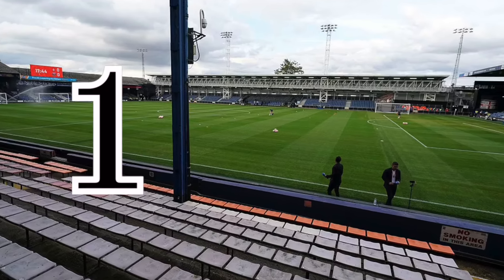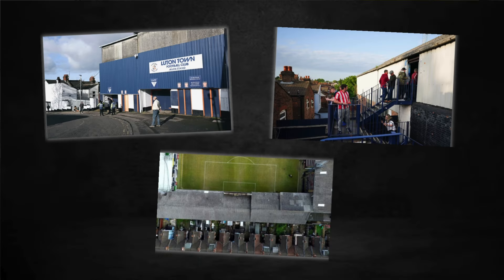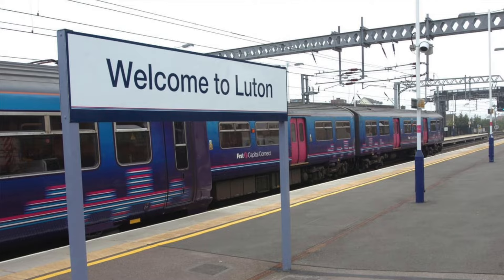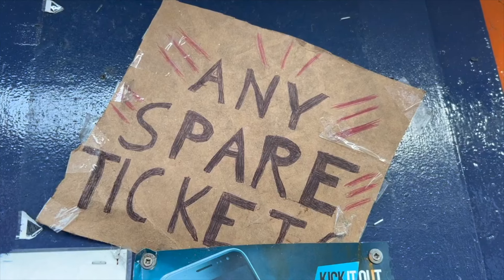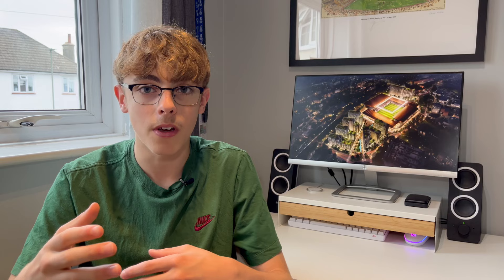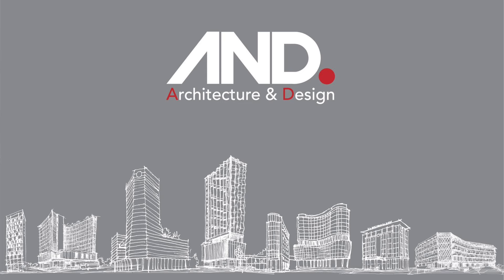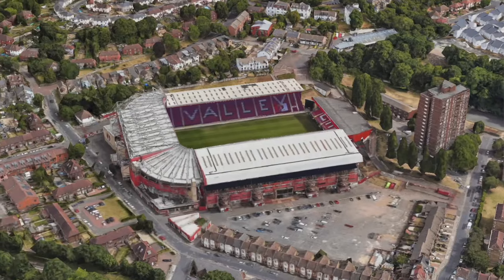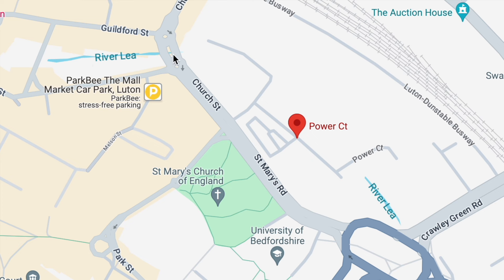Exploring Luton Town's Future 'Power Court' Stadium!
Today I look at Luton Town's plans for a new, modern 23,000 capacity stadium at the Power Court site, including the time-frame, challenges and features.

The Hatters are set to leave their 119-year-old Kenilworth Road Stadium soon, the ground that made headlines following the team's fairytale promotion to the Premier League in 2023.